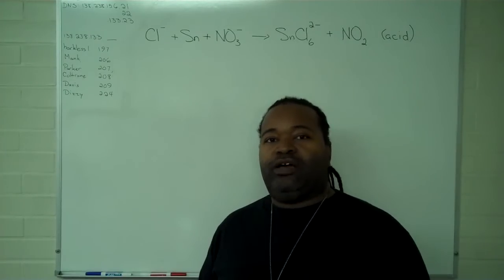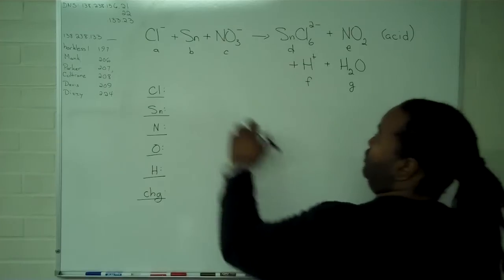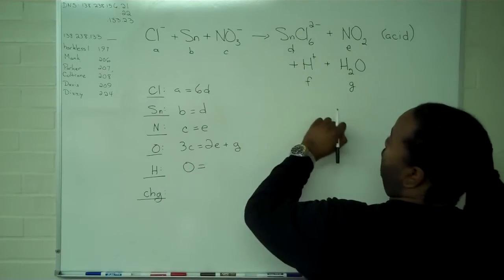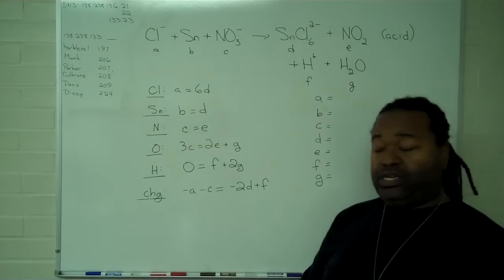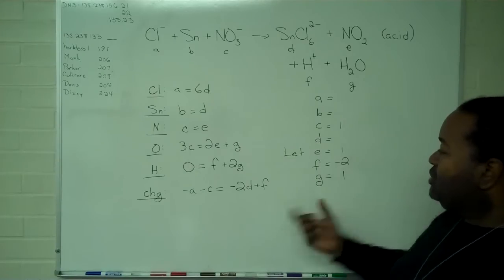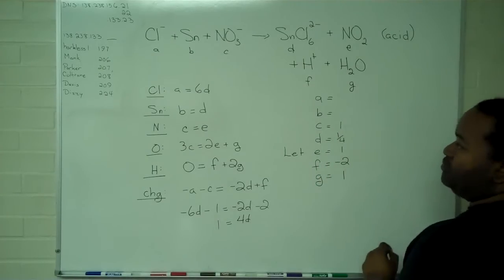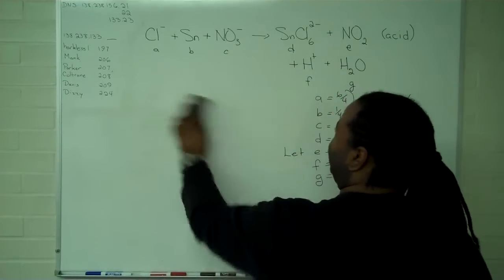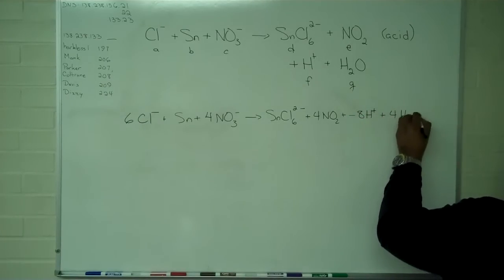Expanded Algebraic 2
How to balance redox reactions using the algebraic method.